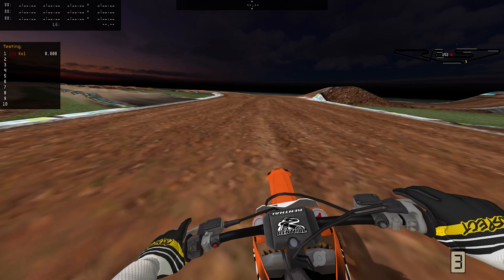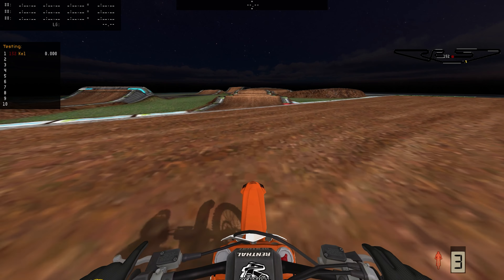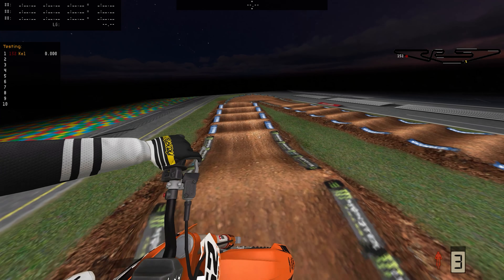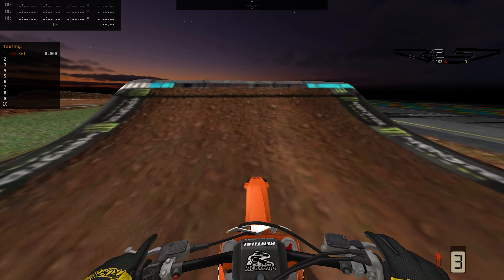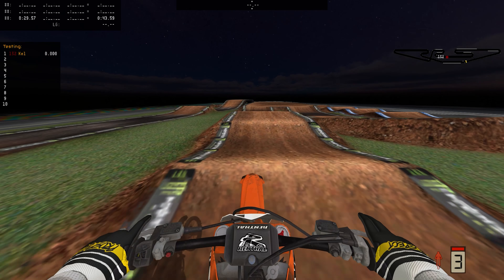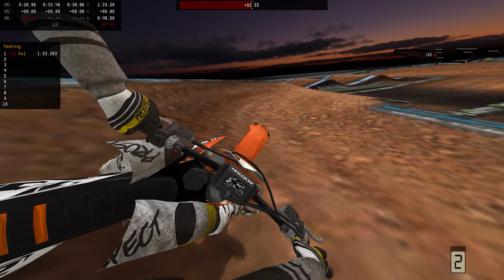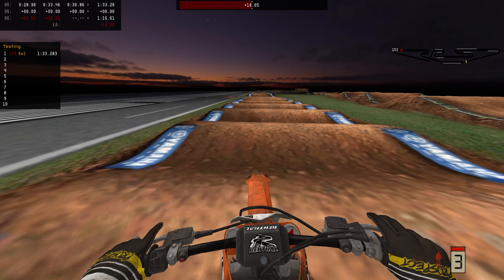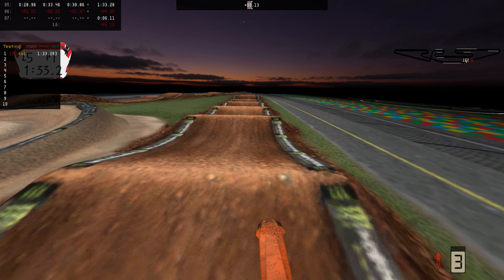Riding the 2022 Daytona Track Map! - MX Bikes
The Daytona Supercross track was one of the more unique Ricky Carmichael designs of late with some twisty turns and a split section! The boys at the Moto X Collective put together a cool rendition of the track where they took the track map and built a track on top of that. Watch as I rip around the track map and talk a little bit about the 2022 Daytona Supercross as well. Enjoy!